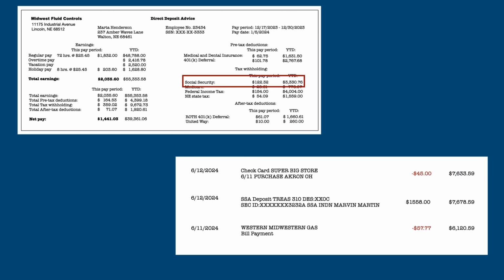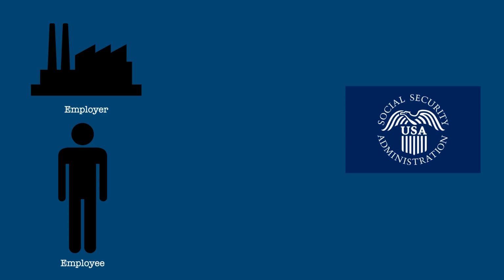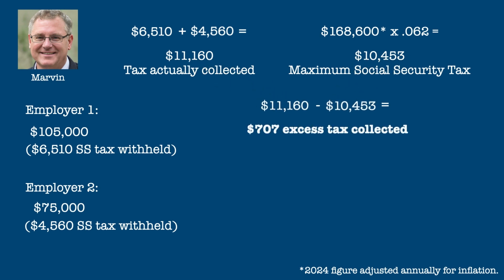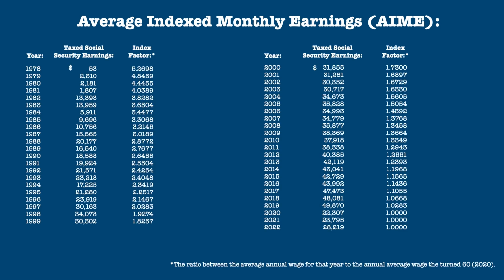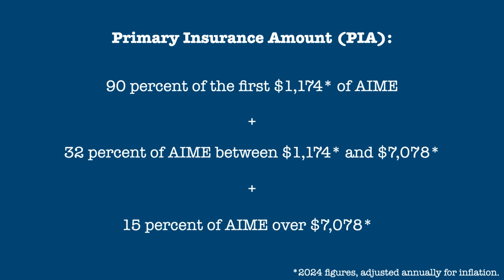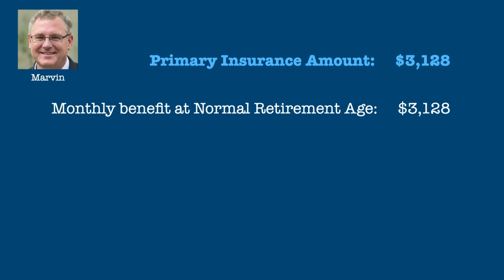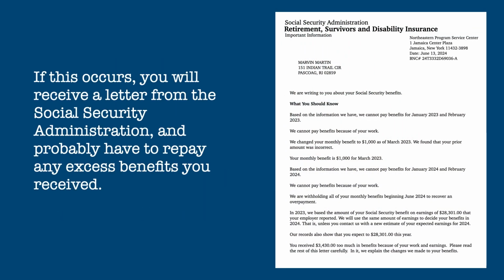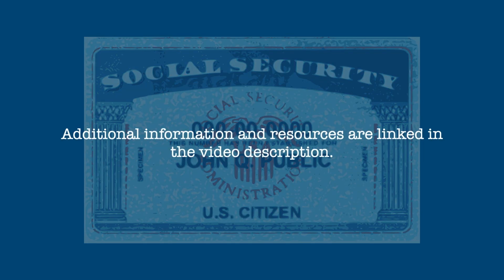How does Social Security Work?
Just about all of us pay Social Security Tax through payroll deductions or Self-Employment Tax, and millions receive Social Security Retirement benefits.  But few have a true understanding of how the taxes are collected, and how the benefits are calculated.

This video explains how Social Security is funded, how retirement benefits are calculated, and what can affect those benefits

CORRECTION:  At 5:32 "Marvin's" Retirement benefit at age 62 should be $2,189.

Additional Information and Resources:

Additional details about the information presented in this video, plus much more, can be found here.

The Wikipedia article on "Social Security (United States)" contains extensive information about all aspects of the Social Security System, including the history of the system, how taxes are collected and benefits calculated, all benefits provided, and potential solvency of the system, backed up by dozens of sources.

Image and footage credits:

The Rail Geek
Storyblocks.com
Wikimedia Commons

The image of "Marvin" was generated by thispersondoesnotexist.com (stability.ai) and any resemblance between these images and any person, living or dead, is coincidental and not intentional.

 *NO OTHER ARTIFICIAL INTELLIGENCE WAS USED TO WRITE, EDIT, ANIMATE, VOICE, OR EDIT THIS VIDEO*